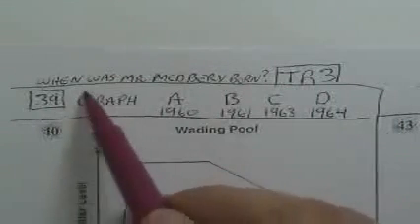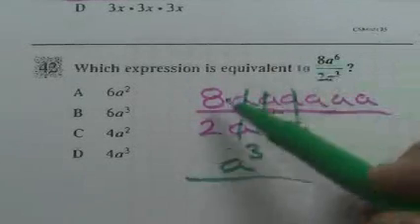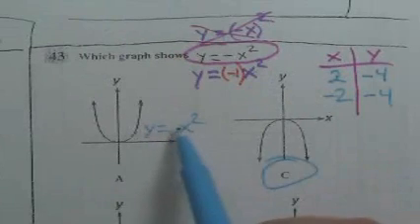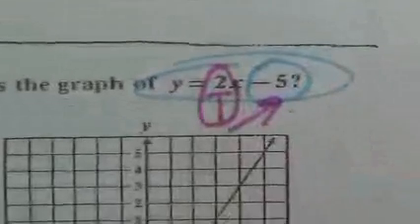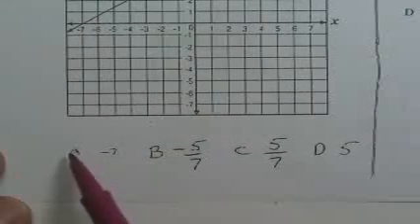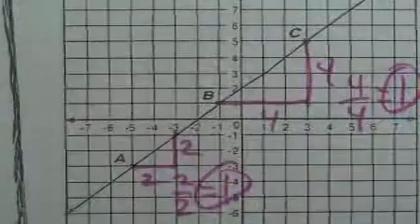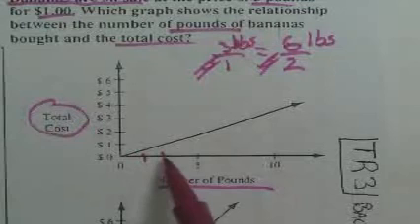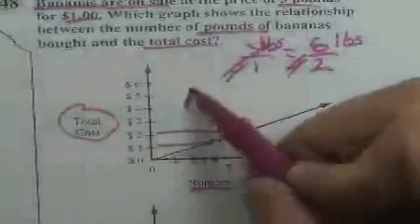TR 3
Review practice for state testing.